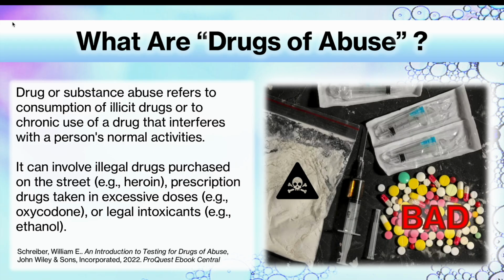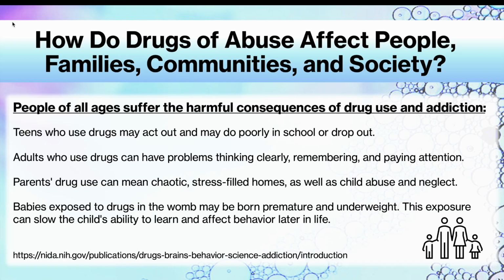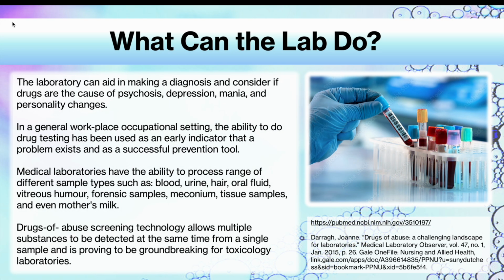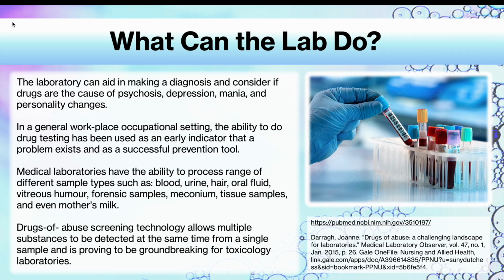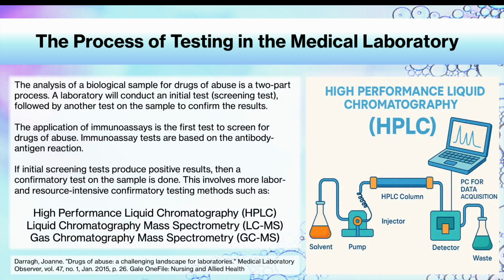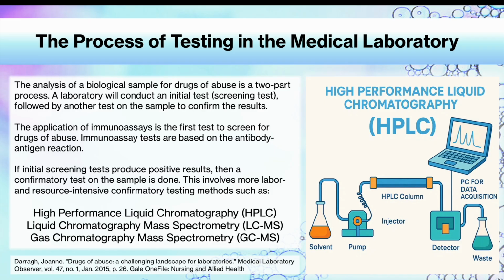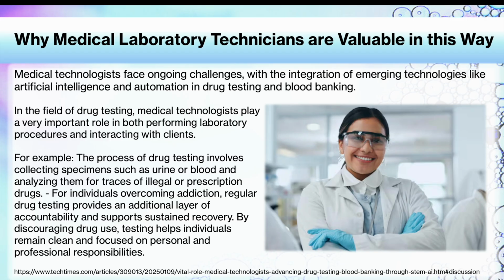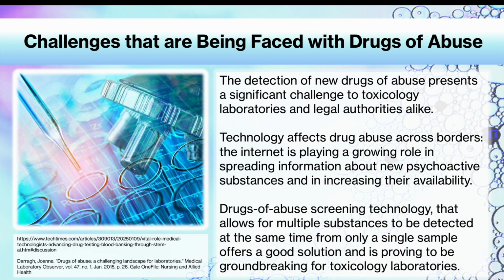Combating Drugs of Abuse with Medical Laboratory Technologies - Presentation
This presentation is for:
Allied Health Services 100 @karenescolas1577
Dutchess County Community College in NY, for the year of FALL 2025.

I apologize I wasn't feeling well, my throat was sore from the change in seasons, but I tried my best! :)